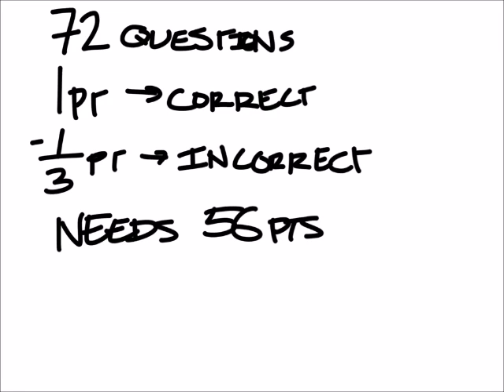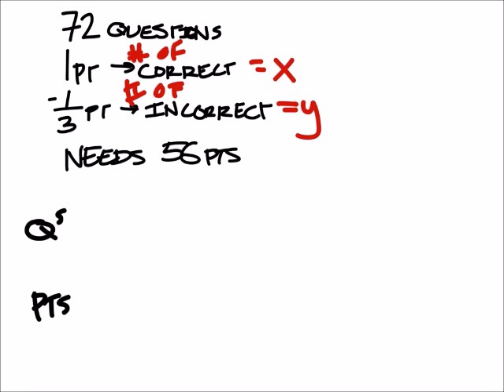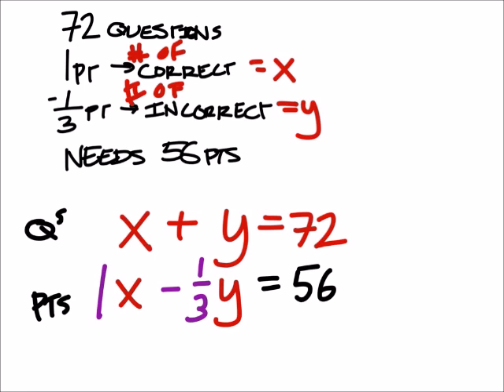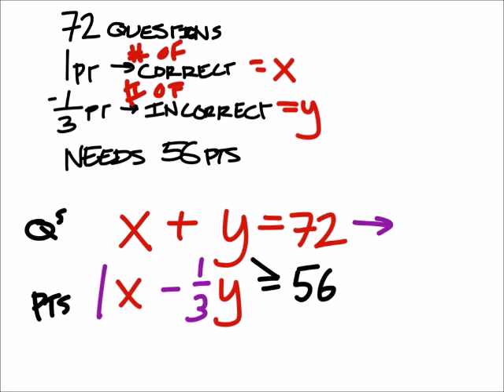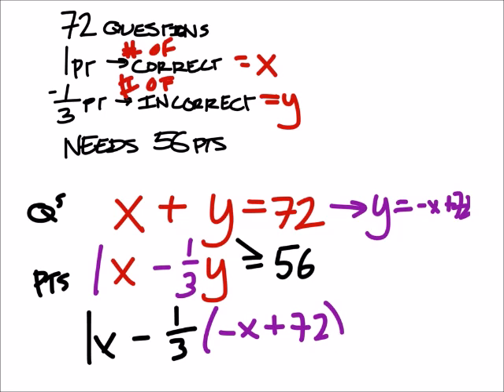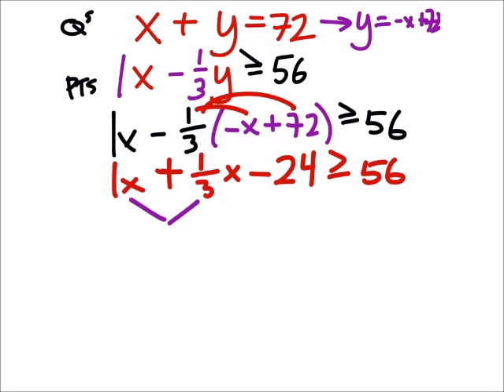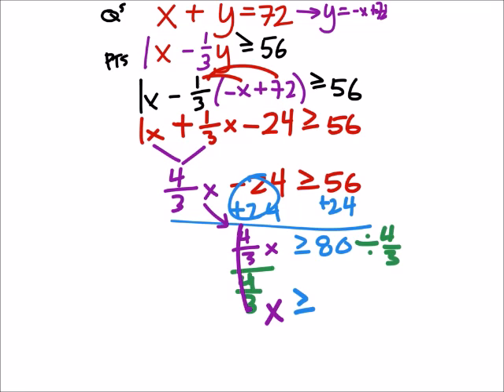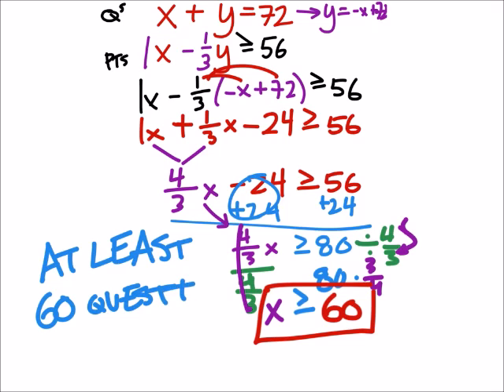How to Write and Solve a System of Equations to Solve a Word Problem (a MATH 1010 Problem)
The problem:
A test with 72 questions will give you 1 point for every problem you get correct; you will lose 1/3 of a point for every problem you get wrong.
How many question must you get right to get a score of at least 56 points?

The solution:
At least 60 questions correct.